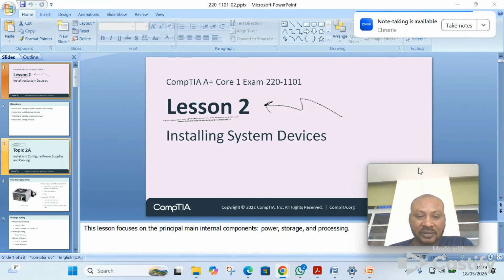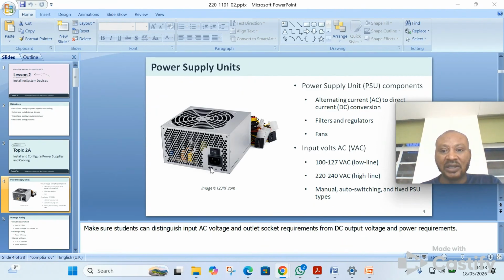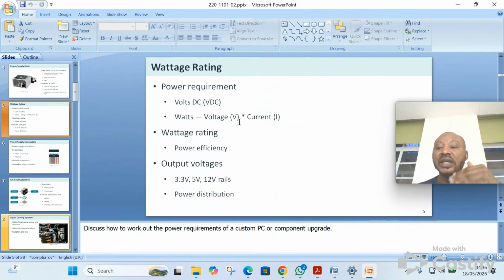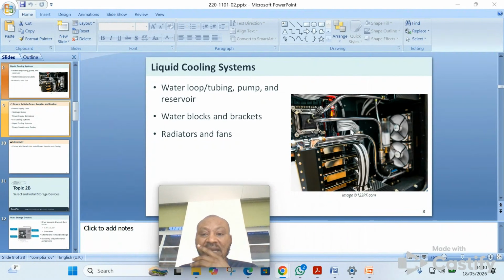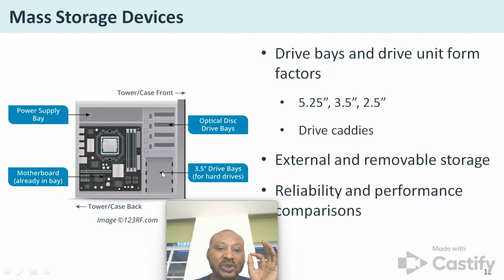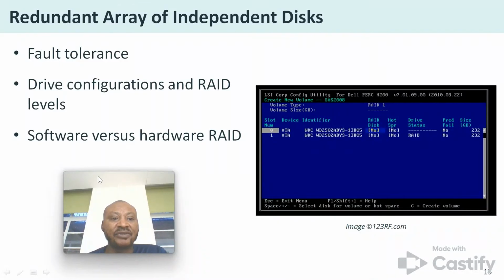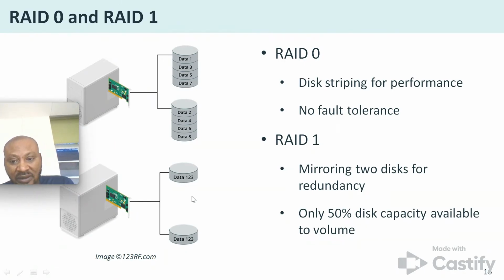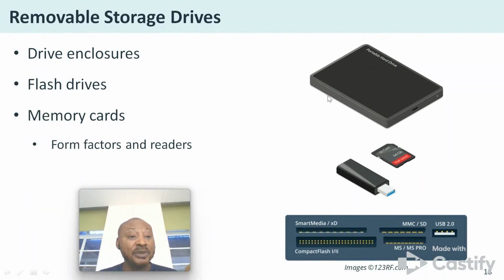CompTIA A+ Core 1 Lesson 2A Install and Configure Power Supplies and Cooling & Lesson 2B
This training is on CompTIA A+ Certification. The training is for those who are beginers in Tech and want to build a career in InformationTechnology.